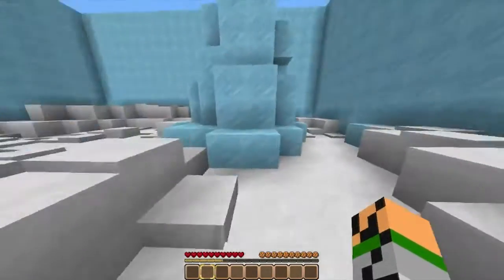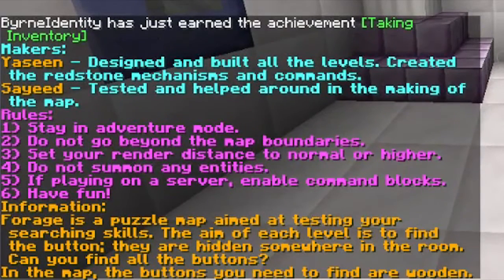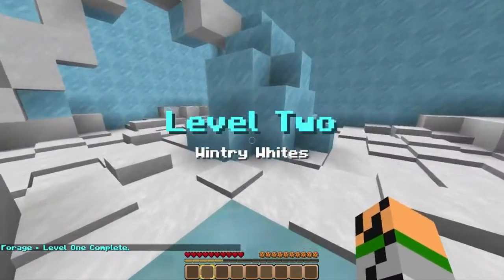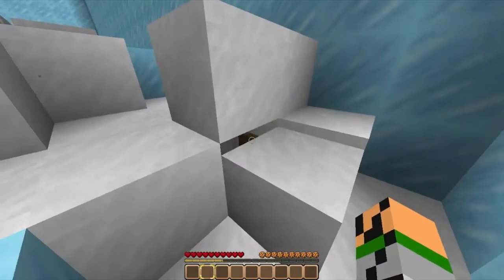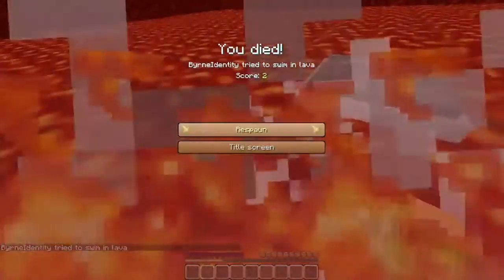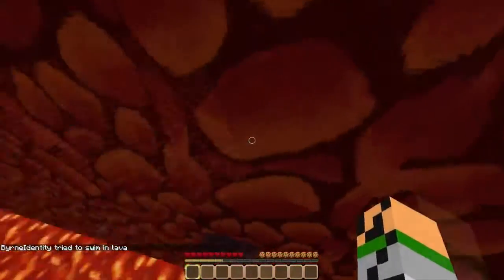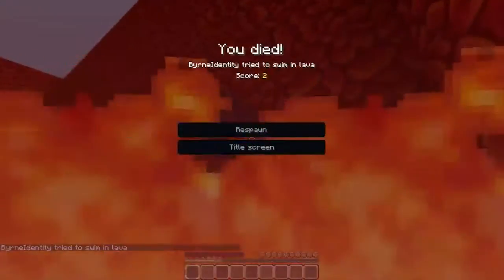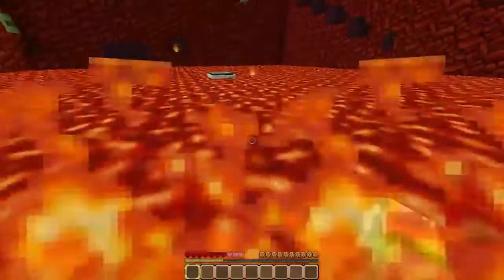Minecraft Puzzle Map | Forage - Find the Button Part 1"Feelin' Hot?"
Any support is much appreciated. As always have a wonderful and safe day  :)